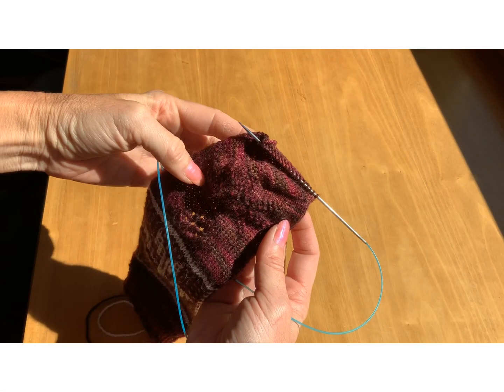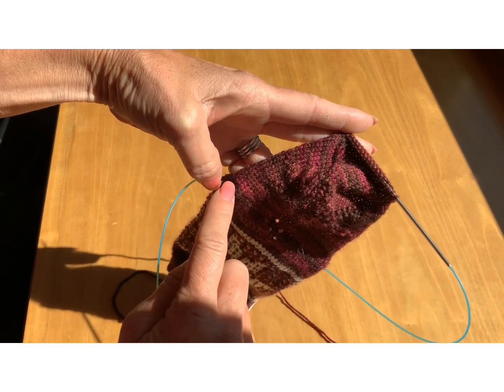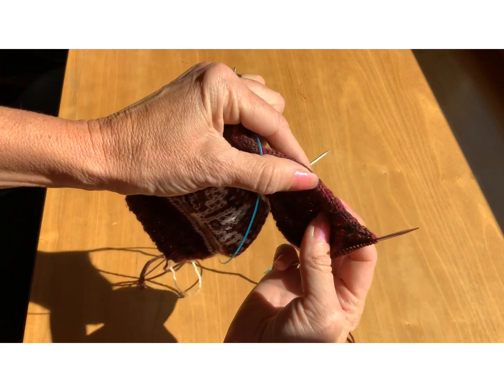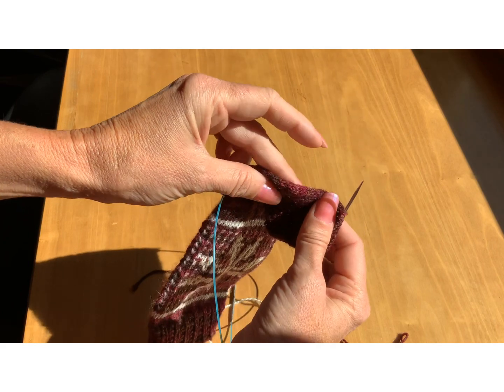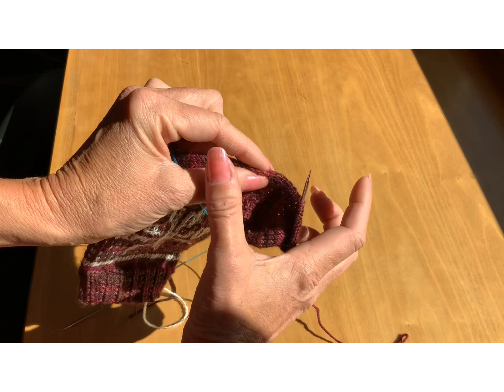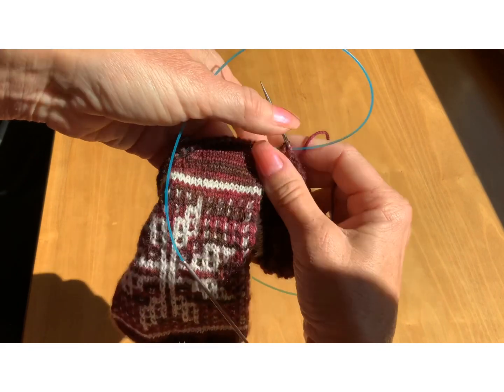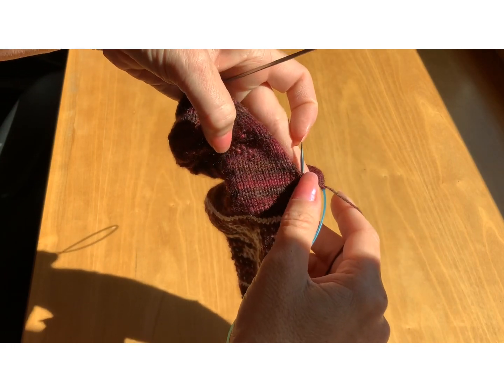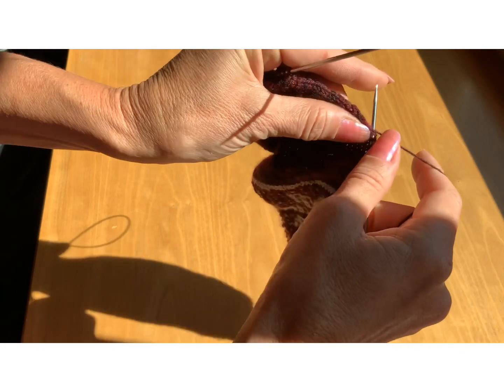Picking Up Heel Flap Stitches for Mystery Sock XII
How to pick up stitches along the heel flap sides for Knitters Brewing Company Mystery Sock XII:  Let it Snow KAL.